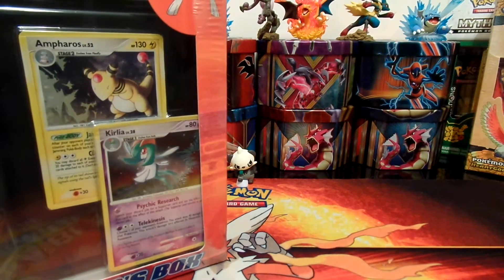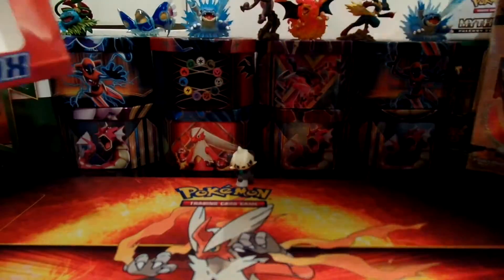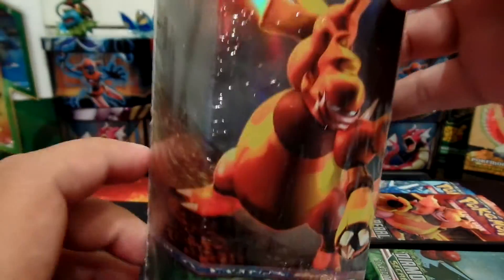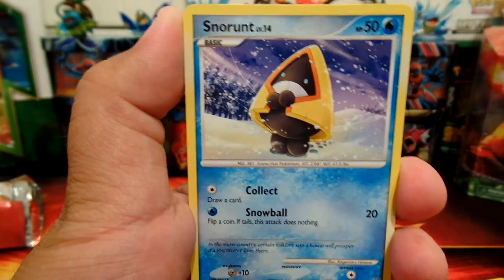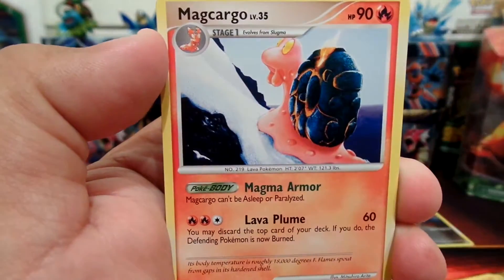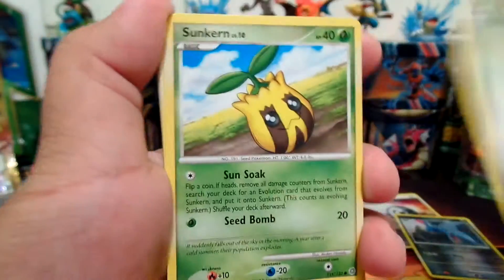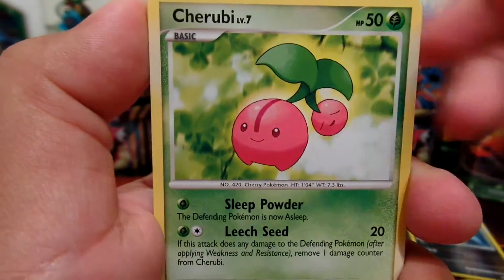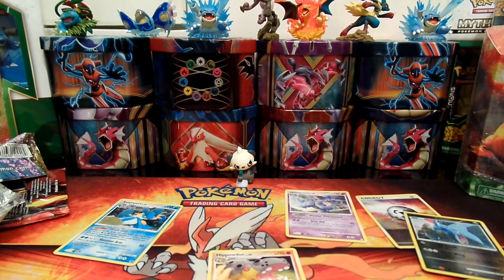OLD SCHOOL DIAMOND & PEARL COLLECTOR'S BOX!!! FLASHBACK!! | PokéPanda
Hello, my fellow Pandas!

I bring you guys something from the past! It is a Diamond & Pearl Collector's Box and I am super excited to open this for you guys! Stay till the end of the video, there will be free codes given out!

It contains a Theme Deck, Two Holo Cards, and Four Booster packs of Diamond & Pearl!

So sit back, grab a Coke, and enjoy the video!

PANDA OUT!!!